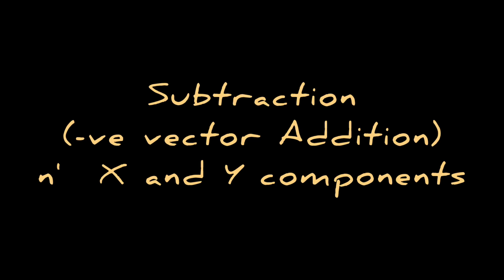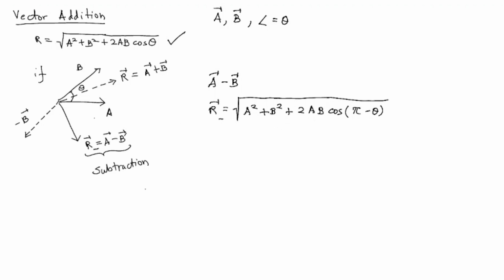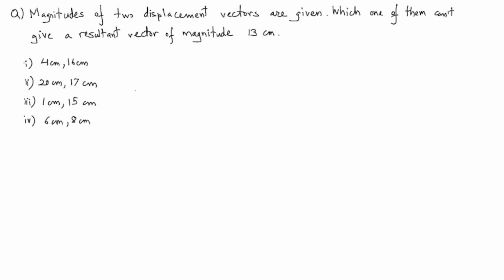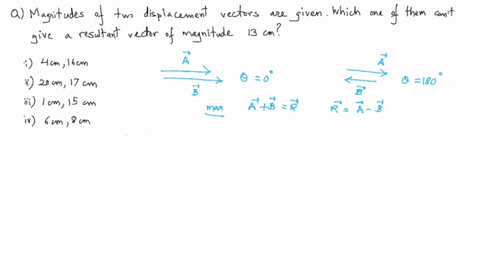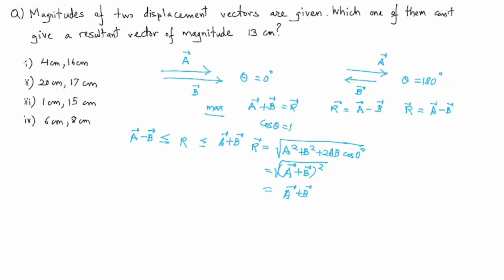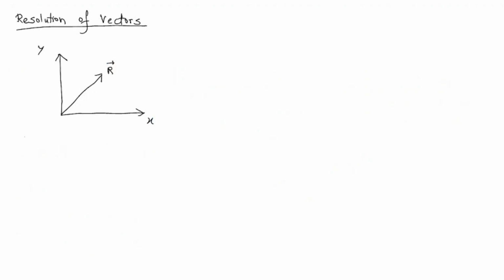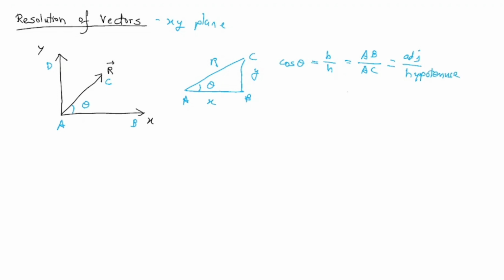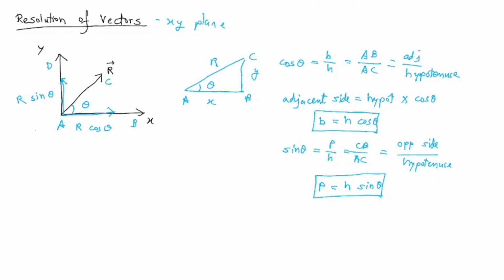Vectors III - X and Y Components